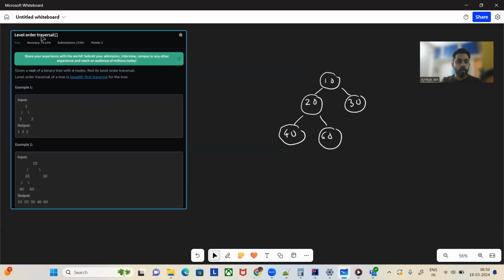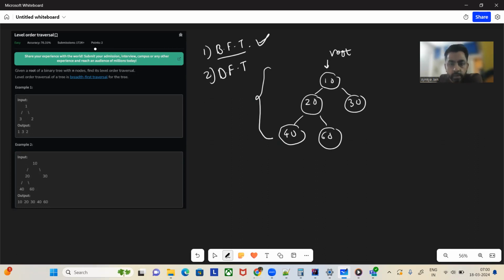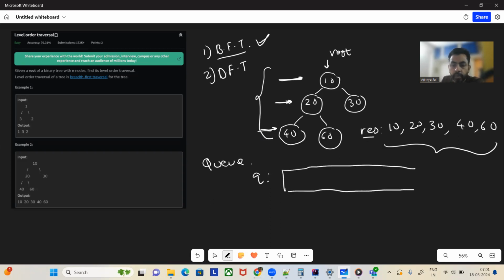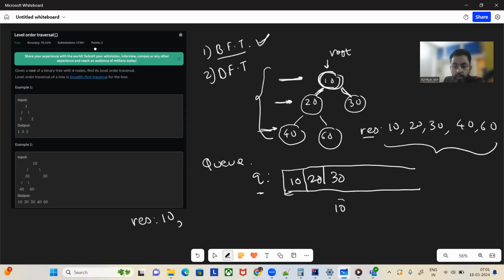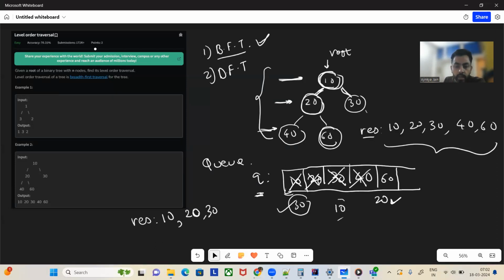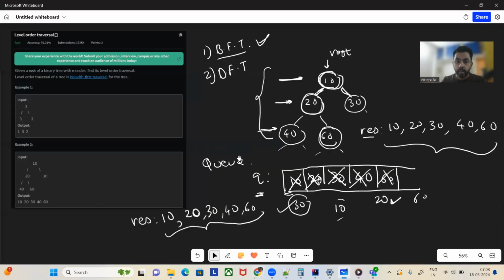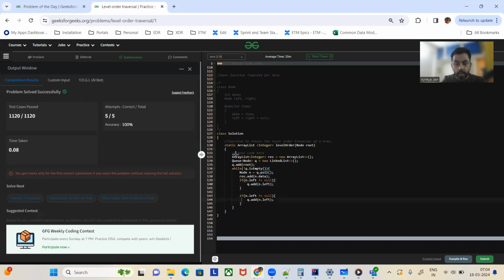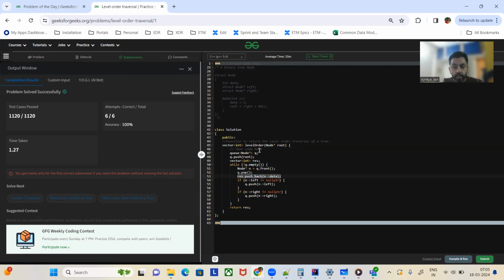Level order traversal | GFG POTD 18 Mar 2024 | JAVA | C++